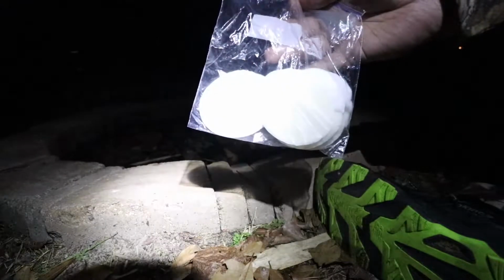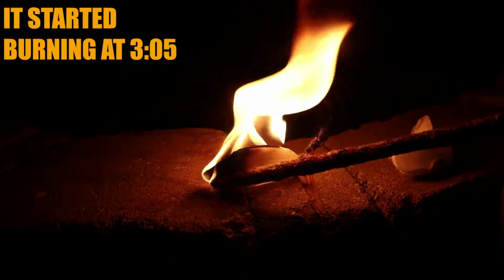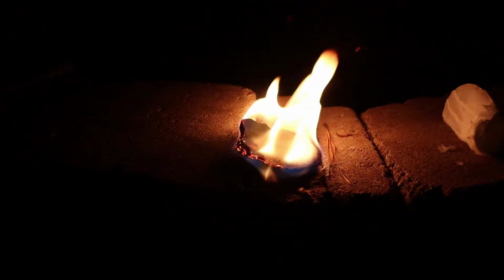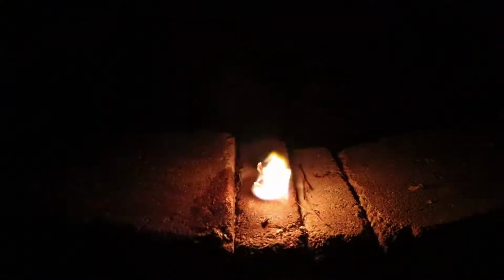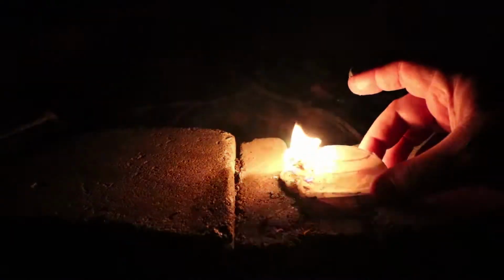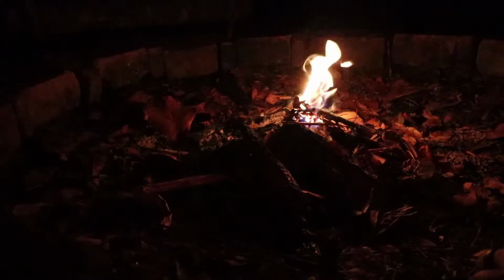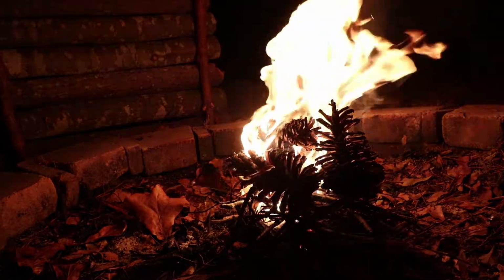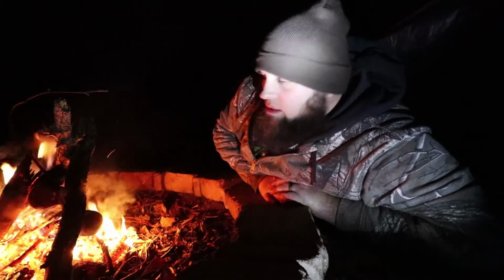SURVIVAL TACOS! CAN YOU START a FIRE in the DARK?! HERE'S HOW!!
Here's the long awaited SURVIVAL TACOS video!
I was messing around the fire pit the other night and thought, what would happen if I did this?

I found out, it worked great!
 Super excited about this!

Lews Speed Sticks
Cabelas Pro Guide Rods
Abu Garcia
BPS Tourney rods
Daiwa Laguna Spinning Rods

Reels I use - Lews

Line I use - PowerPro 30lb, 50lb Braid
P-Line Flouroclear 10lb, 12lb, 15lb, 20lb